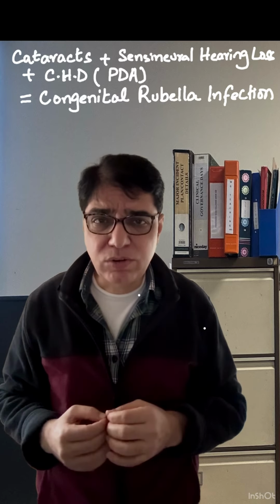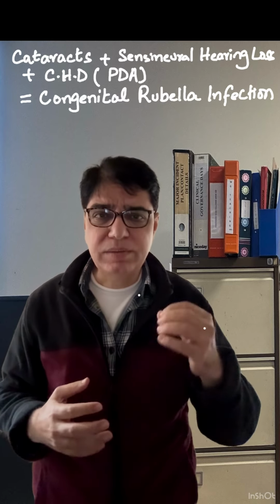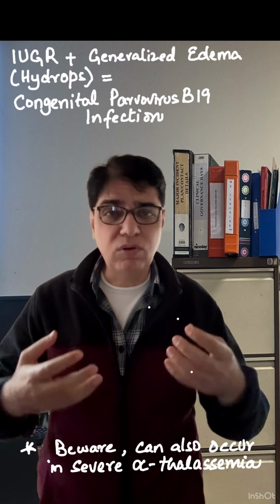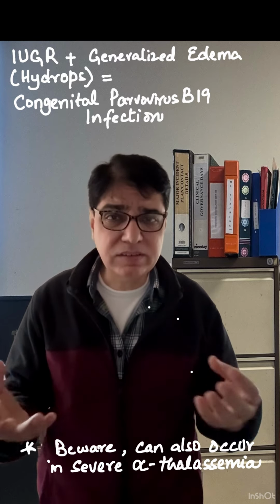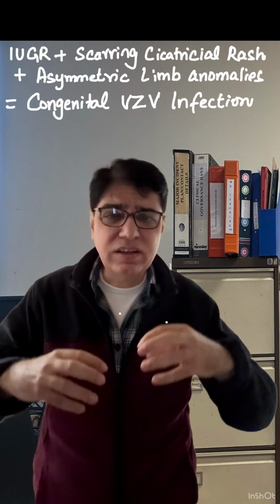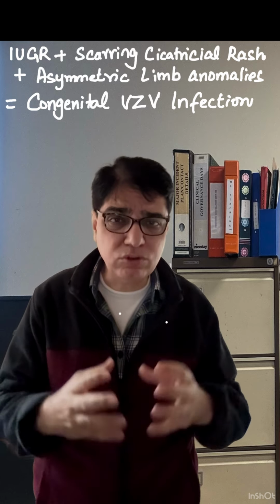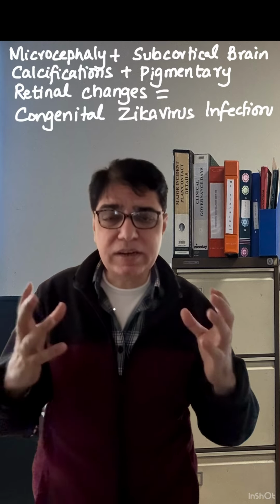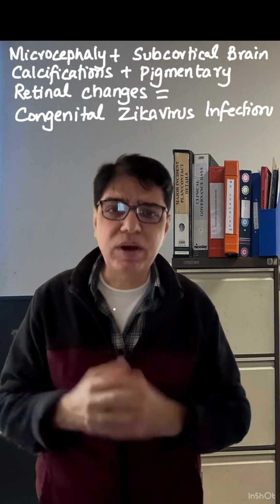Congenital Neonatal Infections in less than 3 Minutes